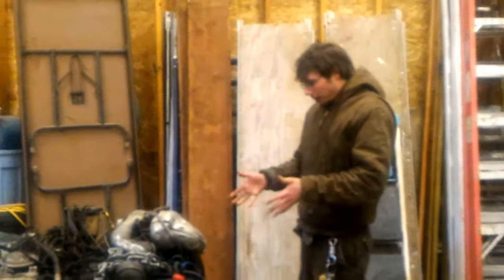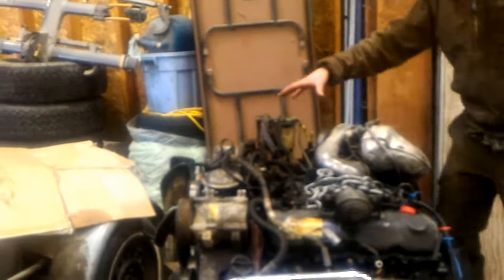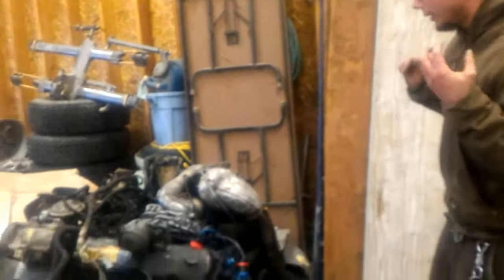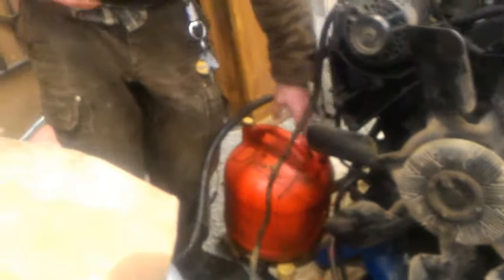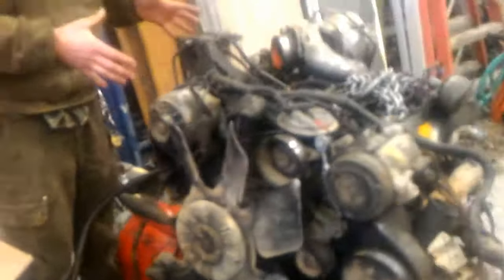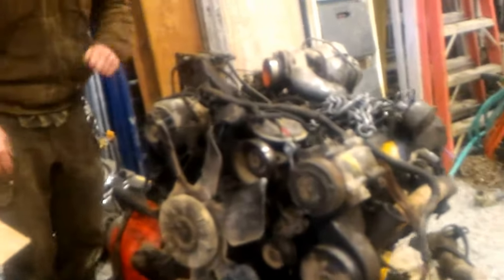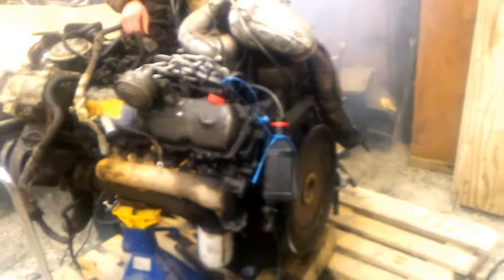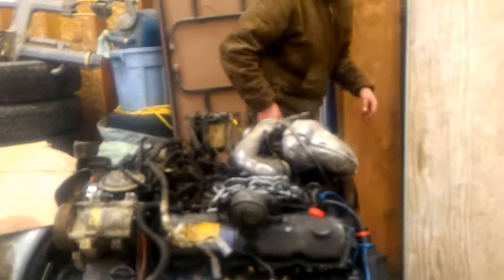Test stand start - 93 IDIT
Second start of my new '93 IDIT motor I just picked up for $350 from a local wrecking yard(they even pulled it for me!)
I never even turned it over, figuring that at worst, the turbo kit would more than cover what I paid for the whole thing.

Turns out... It's not half bad!

You can see some white smoke on revving; that's retarded timing. IP and injectors are worn, probably haven't been done in the last 100-200K, but the engine itself is pretty decent.

This is also the first engine I've had with a working glow plug system out of the truck. Usually, things need a full glow plug kit etc.

I also didn't know before making this video that everything was on the same circuit, and that you just needed the one wire to power everything you need for the motor. I figured it needed a separate line for the glow plug controller key-on, but apparently not.

Sorry for the potato video quality; my friend was videoing it for me and it doesn't seem to have focused right. Ah well, live and learn.

Now, I just need to figure out what to *do* with it:
1. I can install it as-is in my tan '88(with blown motor)
2. I can remove the turbo, install it in the tan '88, for use with the existing Banks/S360 kit.
3. I can install it as-is in my blue '88 non-turbo truck, and pull that (good shape) motor and use that under the Banks/S360 kit.
4. I could swap the entire thing as-is into my '93(currently factory turbo with '88 non-turbo motor), which would net me a similar setup, but one without nearly-blown head gaskets(I would then take that '88 motor and re-seal it, which has to happen sooner or later anyway).
5. I could sell it for $1K or so to someone else that needs a complete running setup, and build one of my other motors for the tan '88.

edit for future watchers:
This motor ended up lock stock and barrel in my red '93 after the motor that came in that truck's headgaskets finally gave up after being overheated the year prior. This motor runs pretty nicely, has a lifter tick, but just keeps on going.